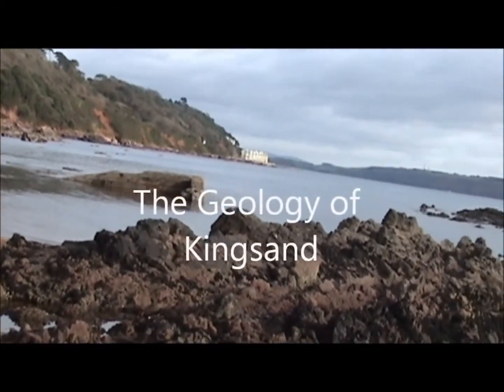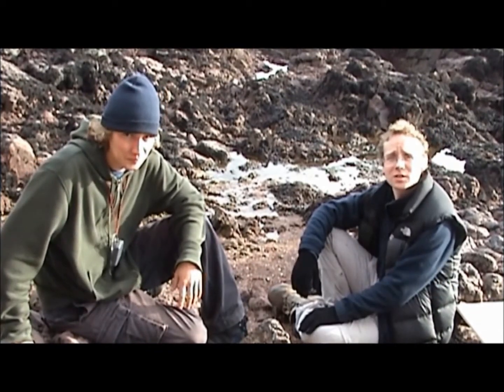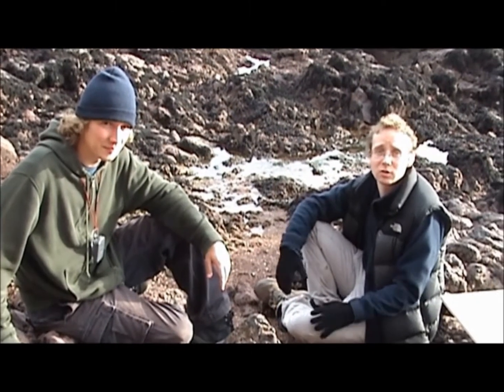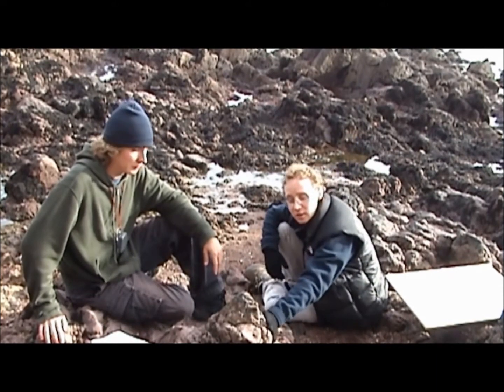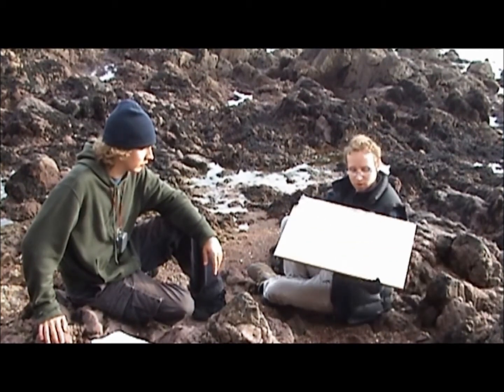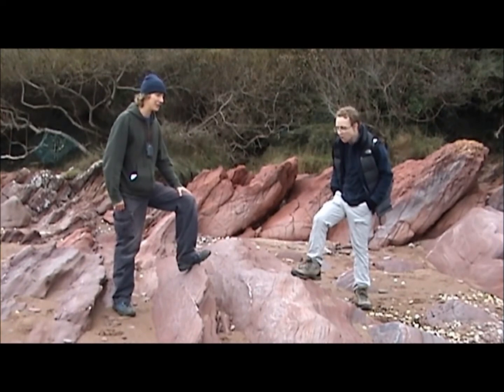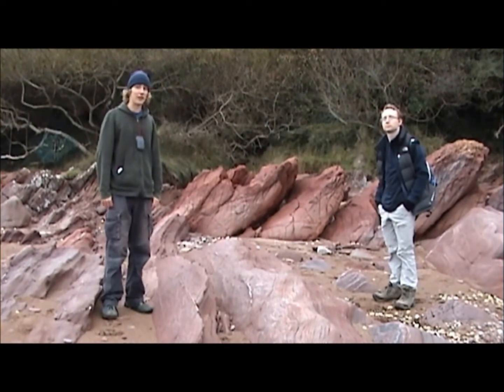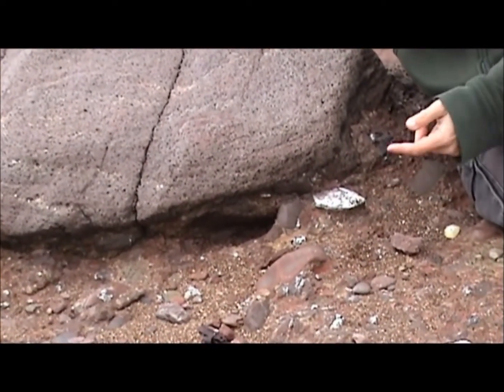The Geology Of Kingsand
As part of my course me and a few friends had to make a video teaching secondary kids about geology hope you like it :).